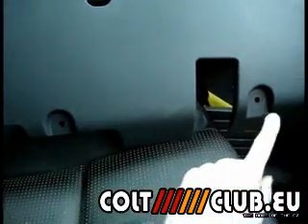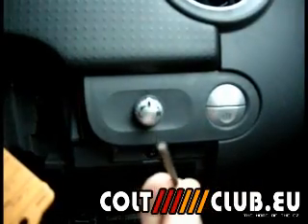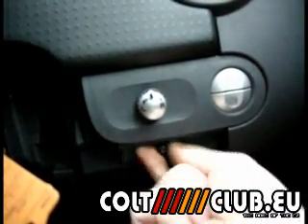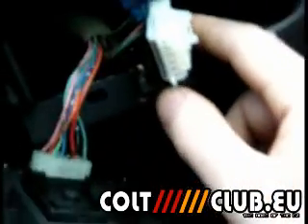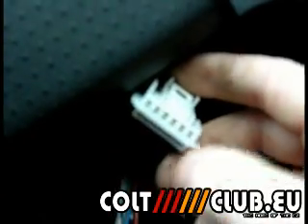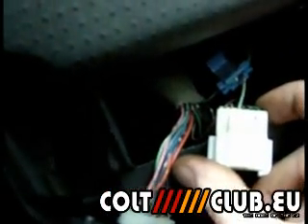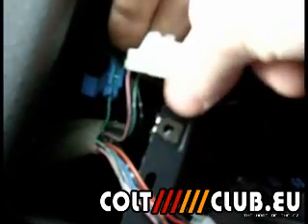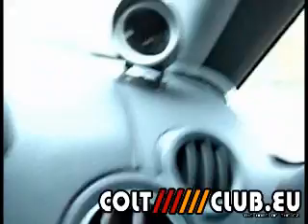Colt cz-T: Boost Gauge Electrics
The electronic side of how I wired my boost gauge.

NOTE: THIS GAUGE IS SETUP TO WORK WITH SIDELIGHTS, not IGNITION.

Visit coltclub.eu for more info!